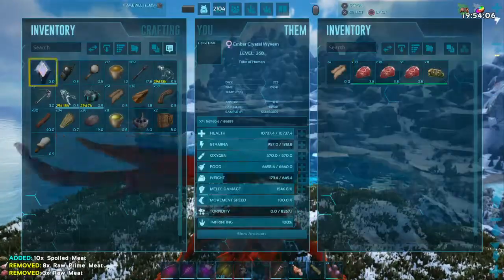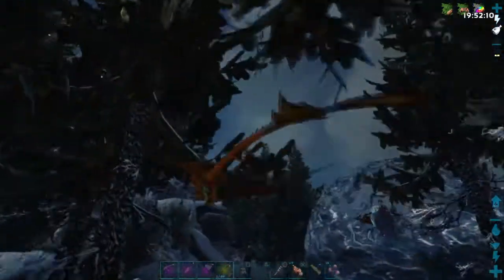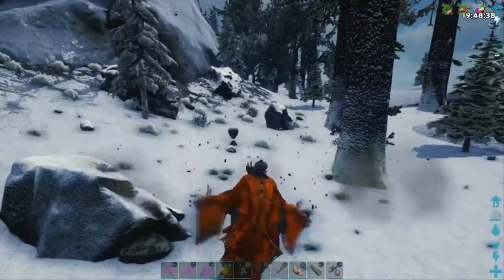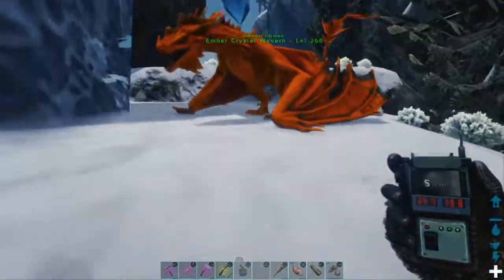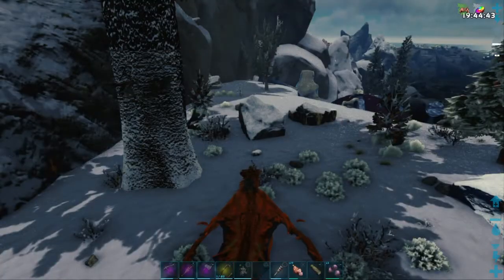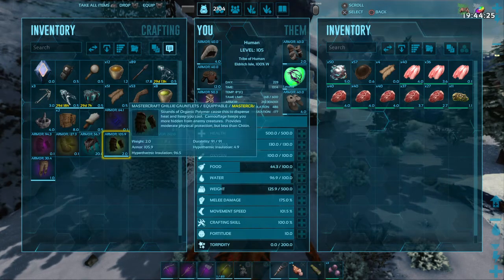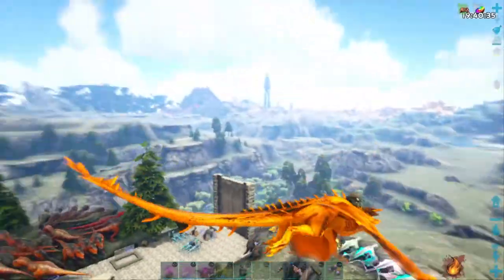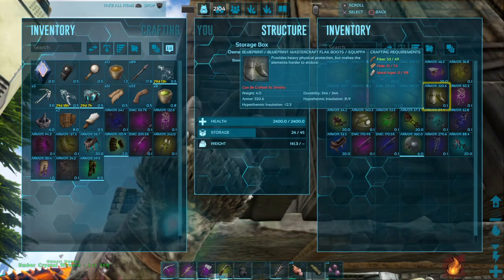ARK: Survival Evolved Day 223 on Crystal Isles, Top 5 OP Loot Crate Locations Eldritch Isle?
This was Day 223 on the Crystal Isles map and today I am going to take you to Eldritch Isle and show you the GPS Locations of possibly the 5 Best Loot Crates on this map, I got some great stuff.